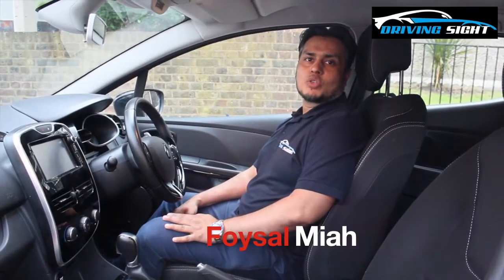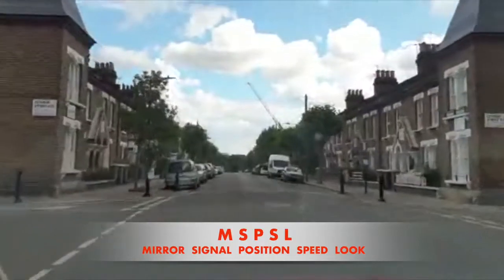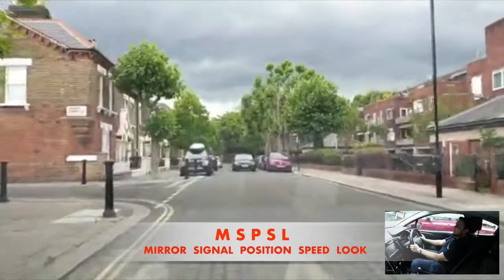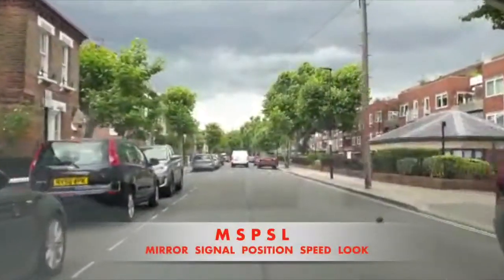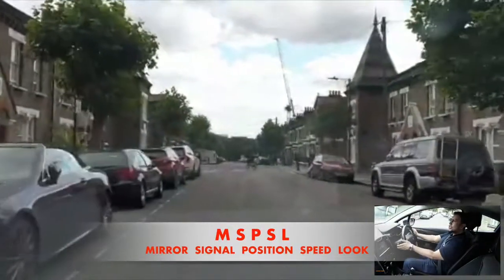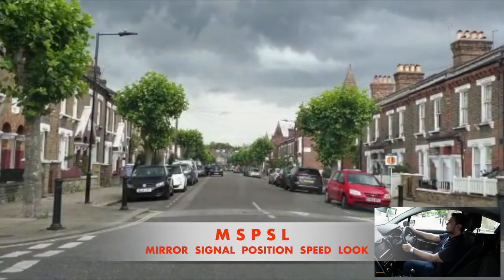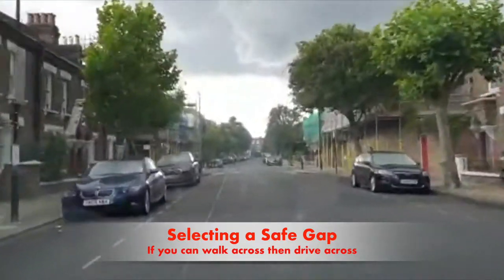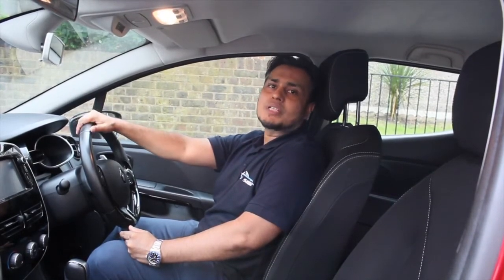Approaching to turn left and right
Approaching to turn left and right at a Junction.
Using the MSPSL routine at a junction, Check your mirrors for turning left use middle and left mirrors, for turning right use middle and right mirrors.
Approching to turn left and right use the signal in good time.
Position for turning left is the normal driving position about a metre away from the kerb. Position for turning right keep left of the centre line or centre of the road.
Approaching any junction slow down to a safe speed depending on the size and layout of the junction.
Approaching a junction to turn left look early ahead and left if it's safe you may go.
Approaching to turn right again look early ahead then right, you have to give way to oncoming traffic, to select a safe gap use your experience as a pedestrian if you can walk across then drive across.
How to approach a junction to turn left and right in a Automatic car. Driving School in Maida Vale, St John's Wood, Kilburn, North West London.

Looking for reliable driving Instructors in North West London
Blueway Driving School

Sylhet 2 London, London 2 Moulvibazar, Welcome 2 Moulvibazar.